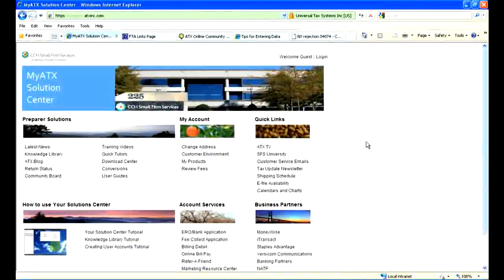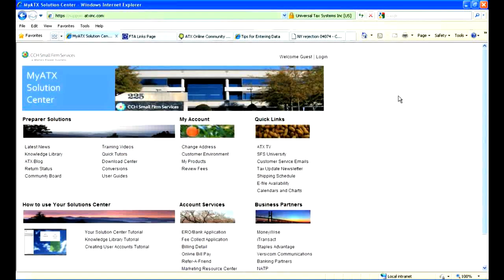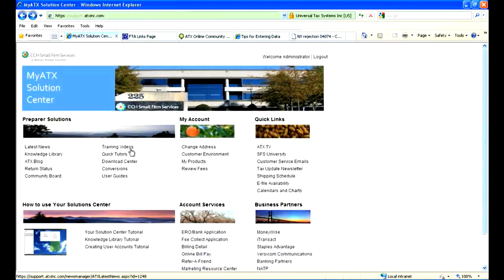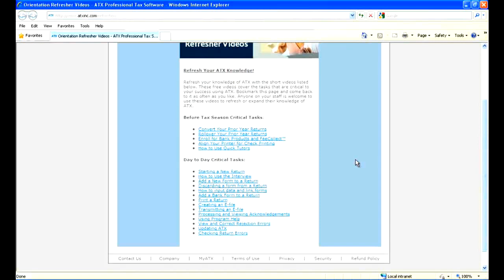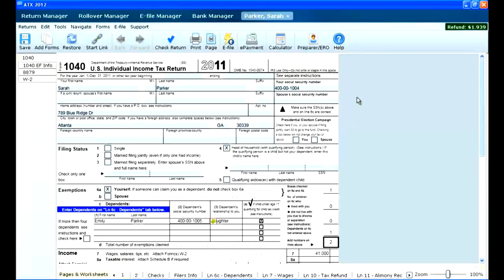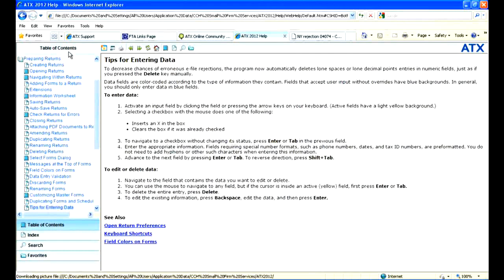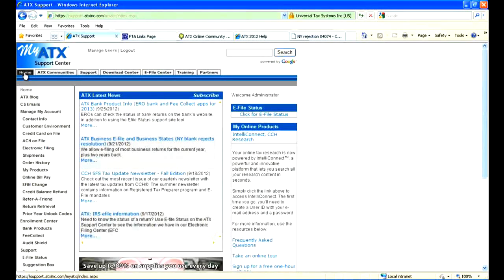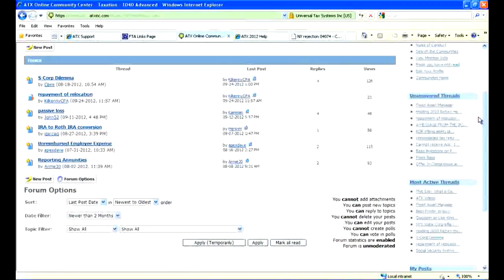ATX TV- Self Research Tools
CCH SFS Director of Customer Care, Stephanie Bradford, talks to ATX TV Host Ben Cleary about the many self research tools available to the ATX Software user.